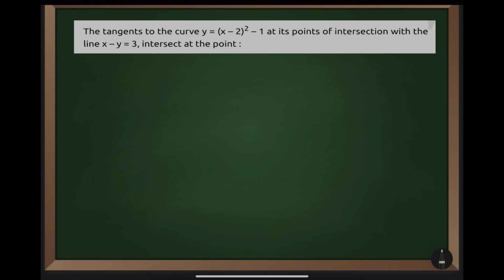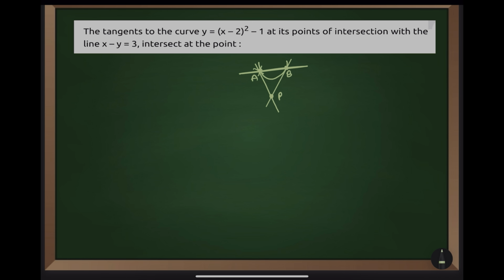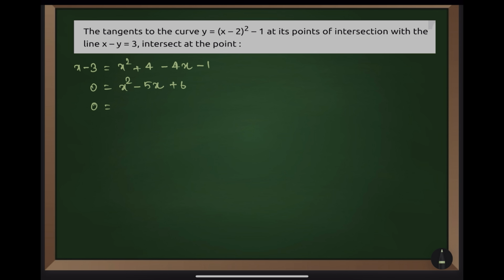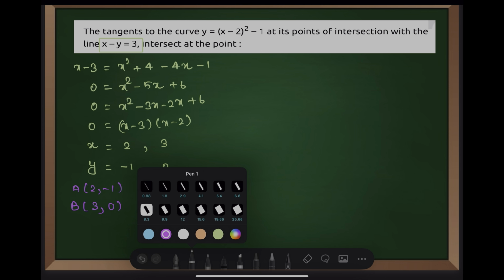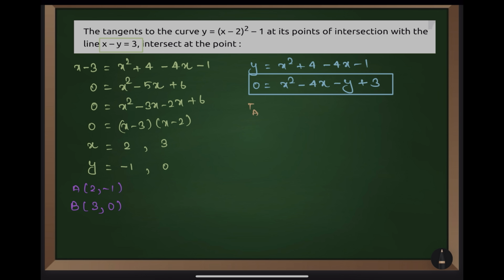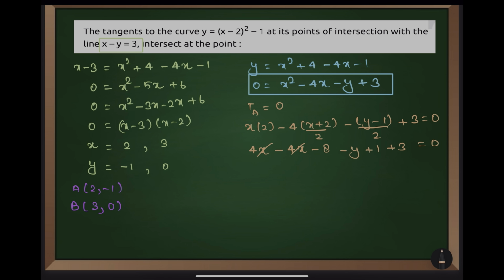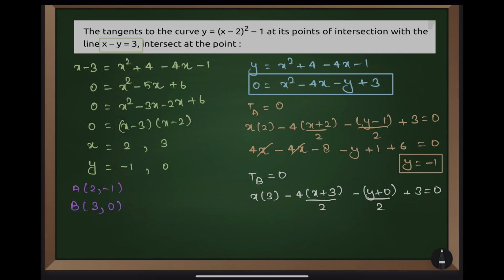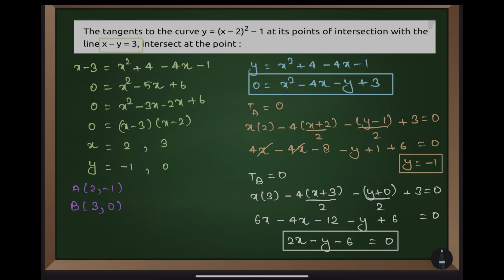H9_Tangent of curve Questions | Parabola | Conic Sections | Class11&12 | ‪‪‪@MathFlix_08